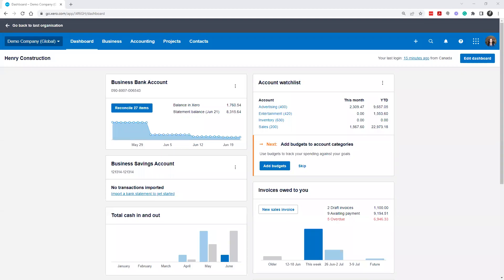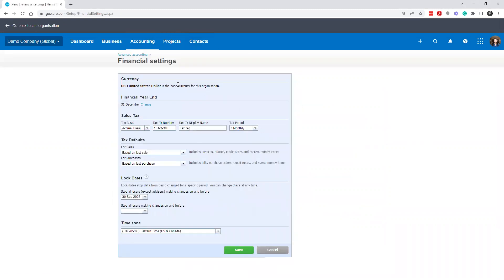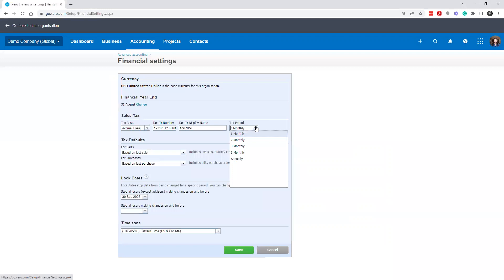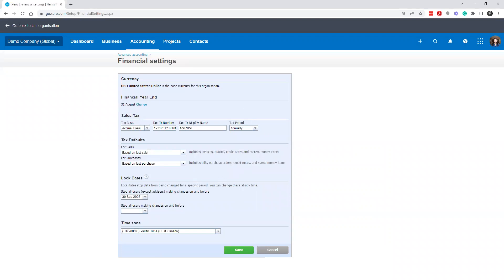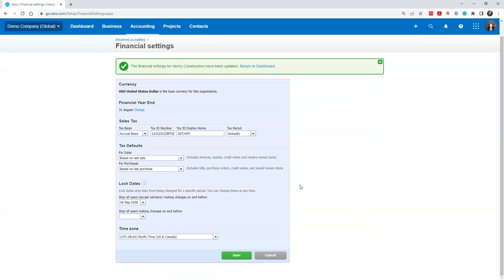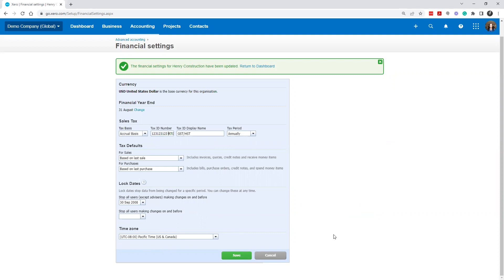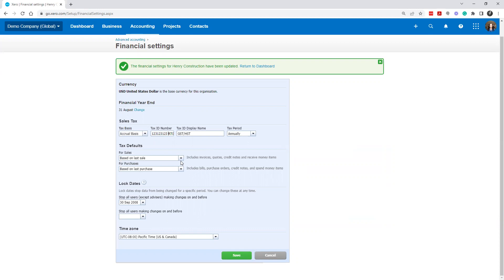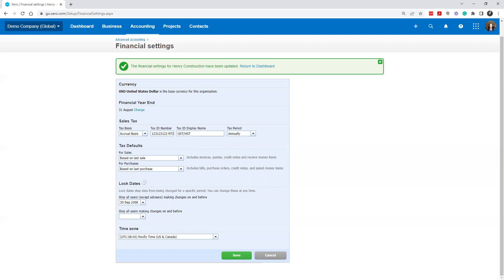How to set up financial settings in Xero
How to set up financial settings including adding your GST/HST number to xero